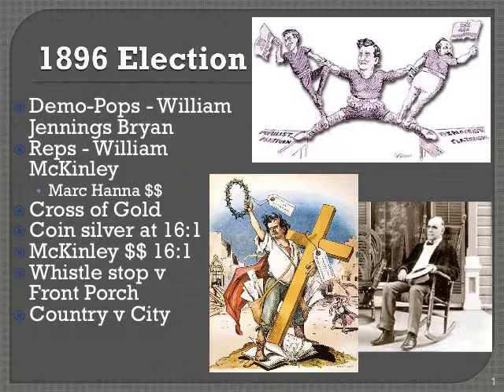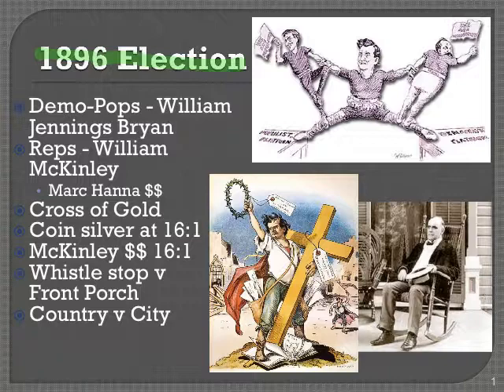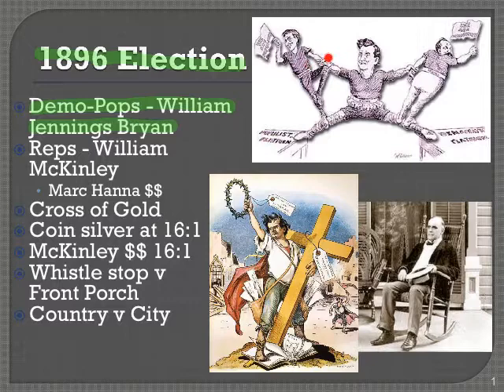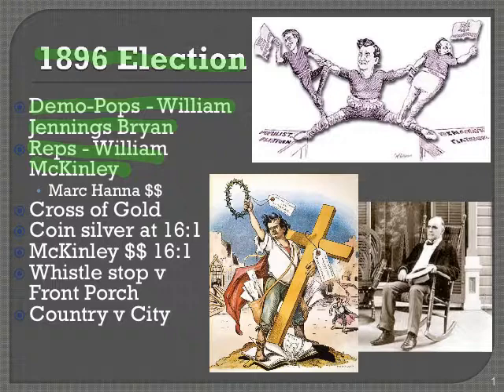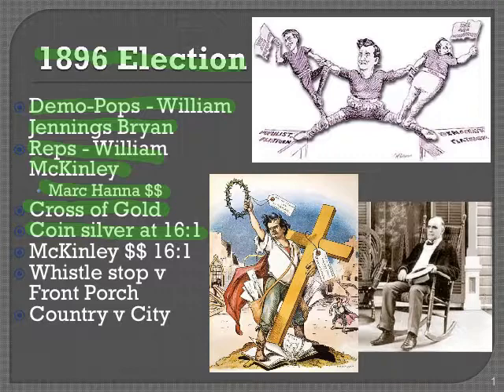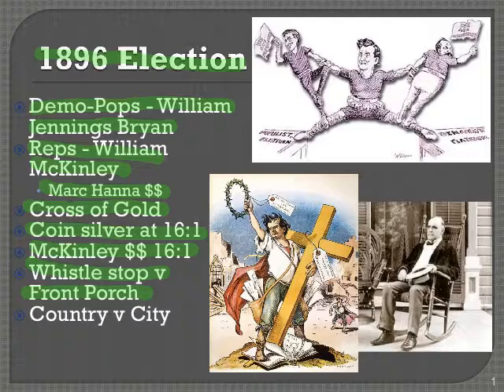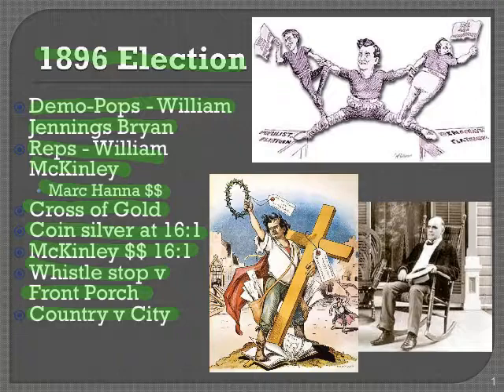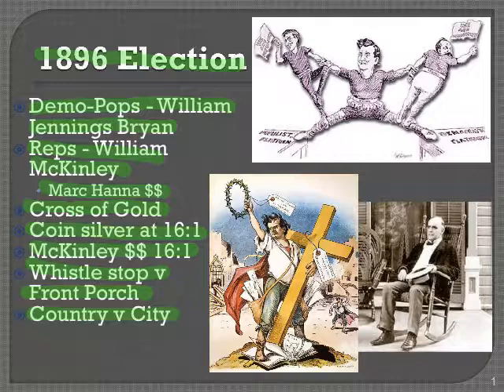West Slide 11 Election of 1896